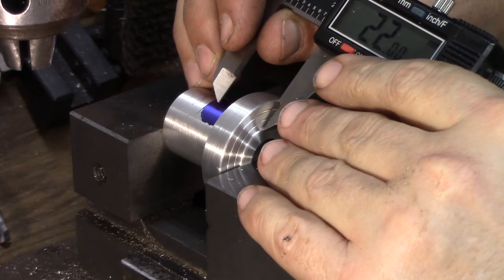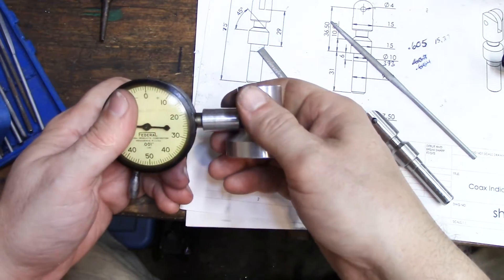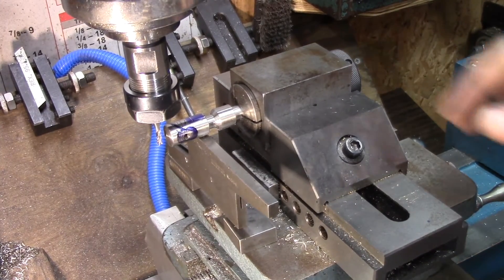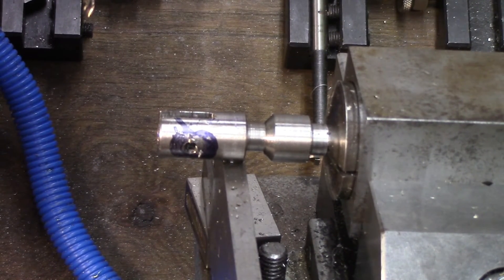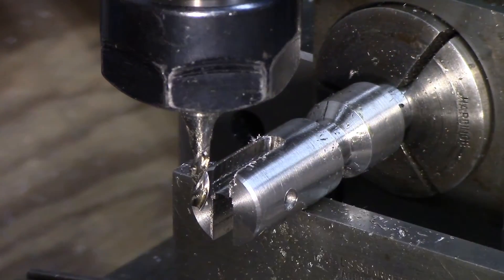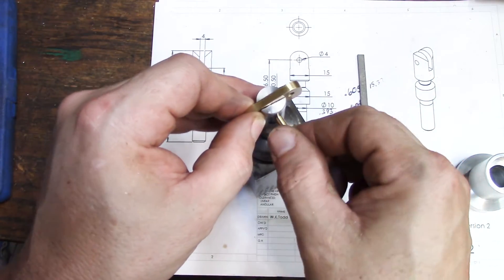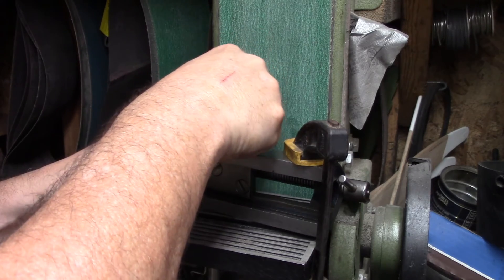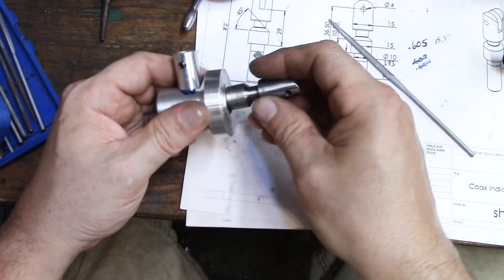Getting close - DIY Co-ax (Coaxial?) Indicator - Part 5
The 5th part of my submission to the 2020 Tool makers competition. Making a shop built coax indicator designed by William Todd (link to plans below). Being an amateur hobby machinist, this is by far the most precision and complex build I have ever attempted so I really hope I complete it. I hope you enjoy and be sure to check out Emma's Spareroom Machine Shop who is hosting the TMC2020.

Items used in this video:
Metric reamer set
IGaging DRO
4" Precision vise
Spindle DRO
Clockwise Tools magnetic indicator holder
BOSTAR AXA Size 250-111 Wedge Type Tool Post Tool Holders Set for Lathe 6-12"